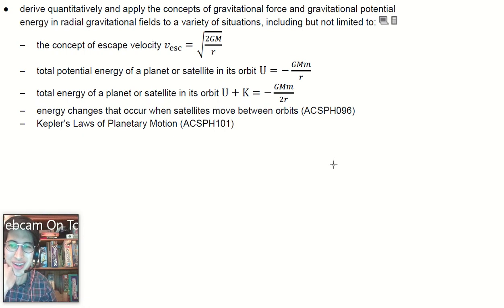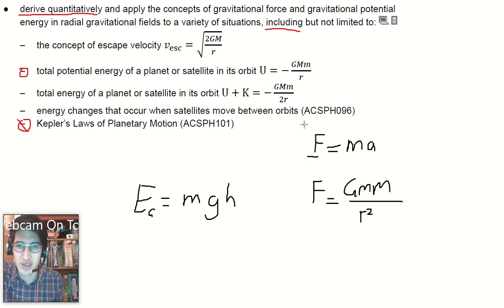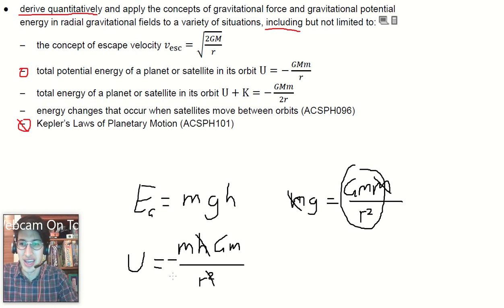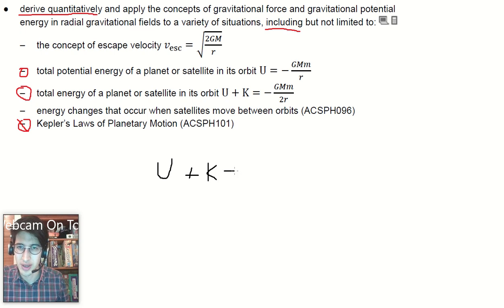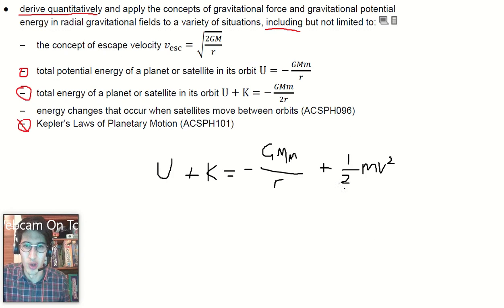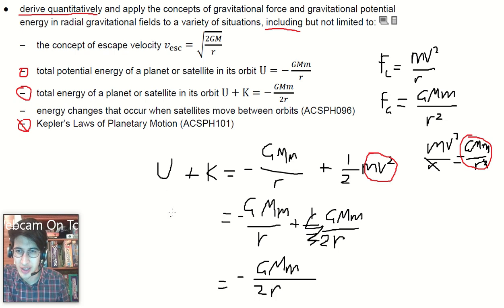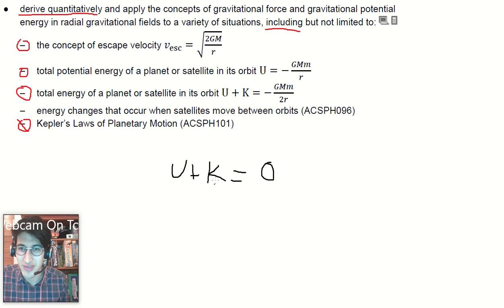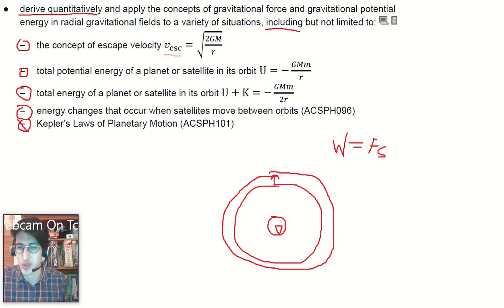Orbital Energy and Escape Velocity - M5 3.5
derive quantitatively and apply the concepts of gravitational force and gravitational potential energy in radial gravitational fields to a variety of situations, including but not limited to:
– the concept of escape velocity 𝑣esc=√2𝐺𝑀/𝑟
– total potential energy of a planet or satellite in its orbit U=−𝐺𝑀𝑚/𝑟
– total energy of a planet or satellite in its orbit U+K=−𝐺𝑀𝑚/2𝑟
– energy changes that occur when satellites move between orbits (ACSPH096)
– Kepler’s Laws of Planetary Motion (ACSPH101)